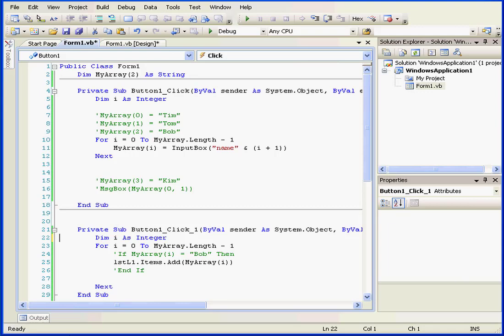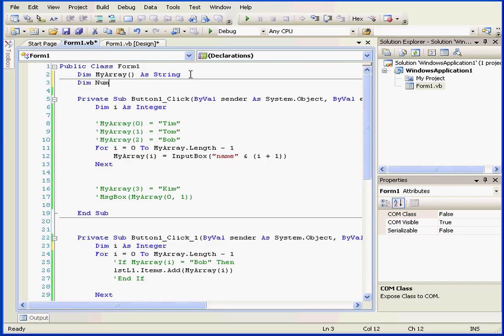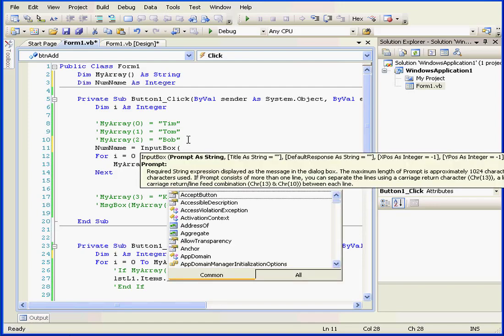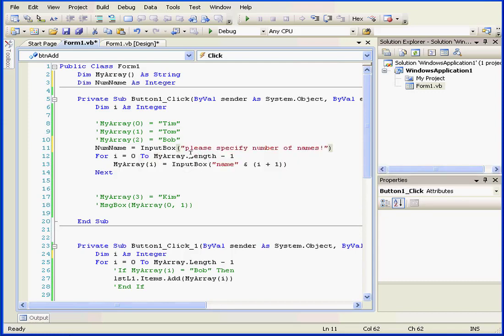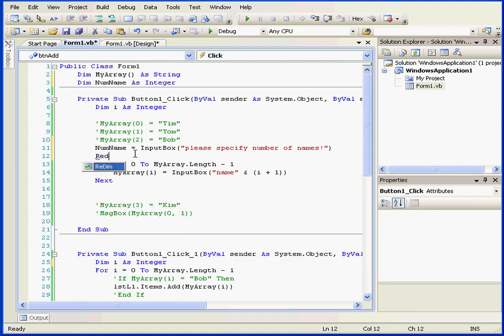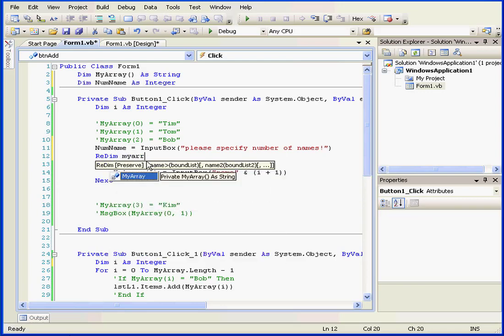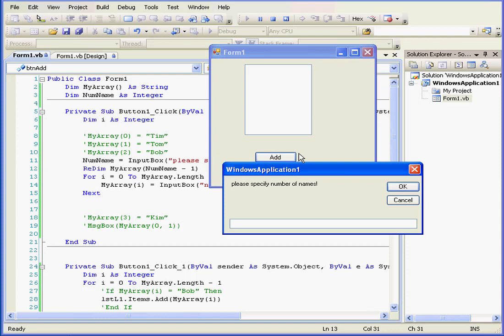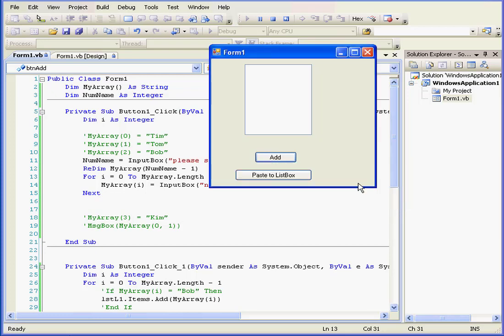38 VISUAL BASIC Tutorial ( Dynamic Arrays )